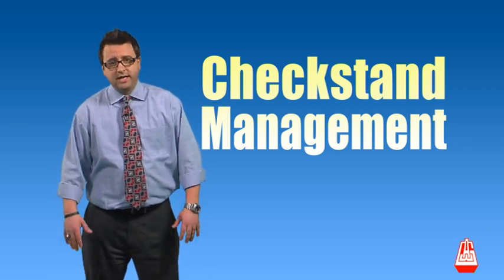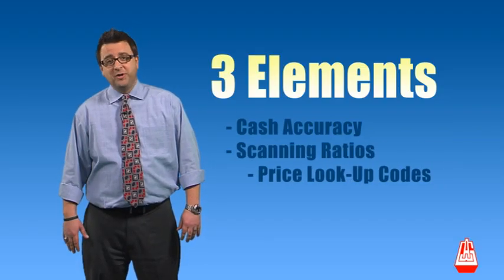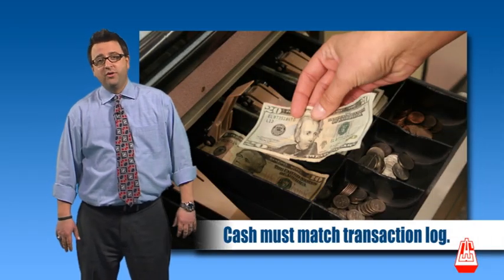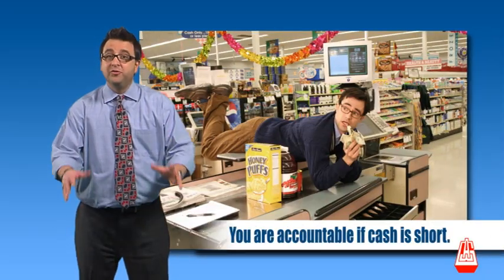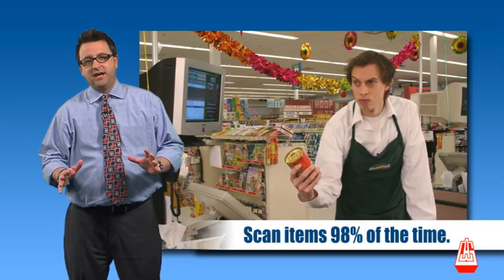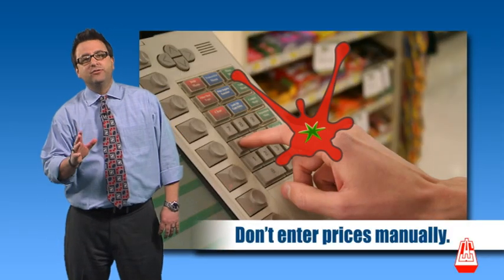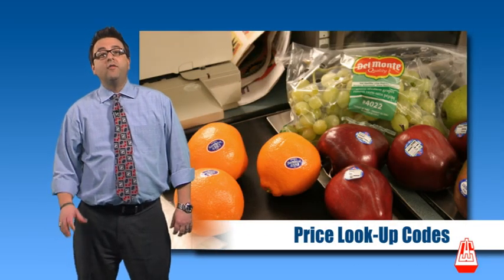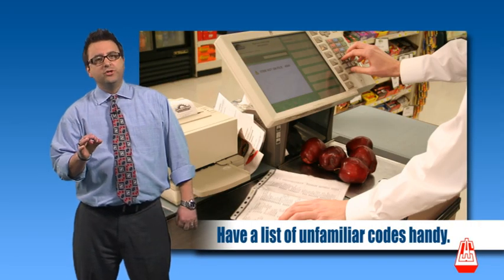AWG - Cashier Training Part 3 Demo (2010)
Spec Training Video for Associated Wholesale Grocers 2010.

Produced by Red Crow Marketing and Brent Brown (Summer Fresh)
Written, Shot and Edited by Bryan Manning
Directed by Bryan Manning
Written by Brandon Allen and Bryan Manning
Shot and Edited by Bryan Manning and Brandon Allen

Camera: JVC GY-HD100U. Edited with Adobe Premiere Pro and After Effects CS3.